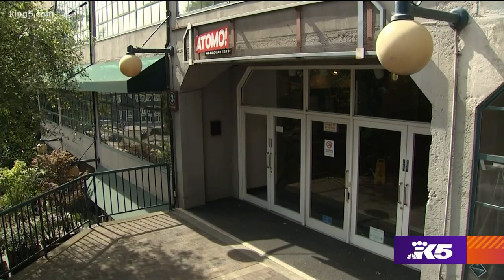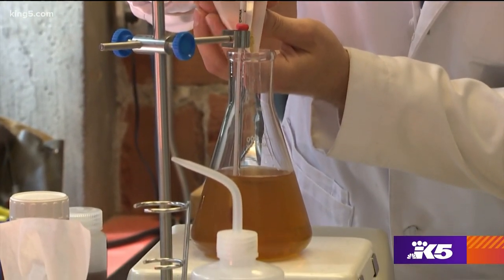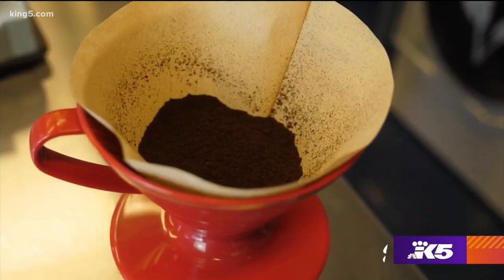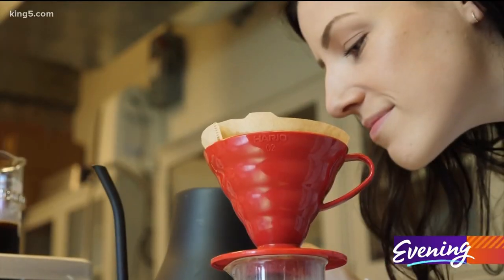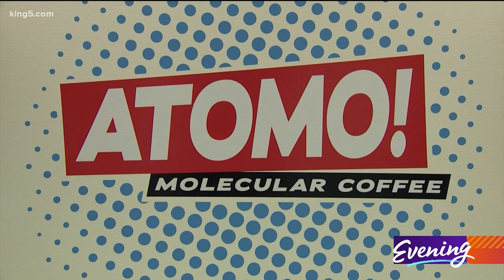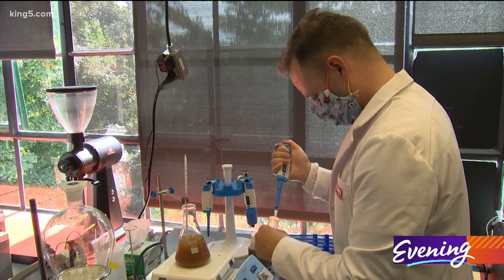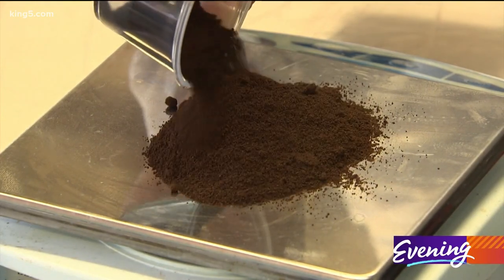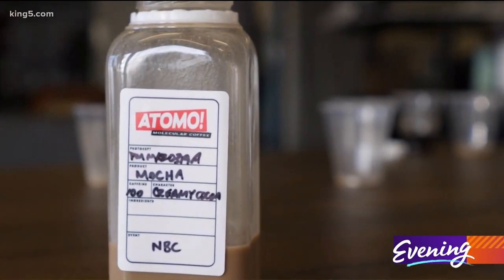No beans needed: Seattle coffee makers develop a sustainable cup of joe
Jarret Stopforth and Andy Kleitsch call Atomo the future of coffee.

"We have a way to produce exactly what the bean produces, without even having to grow a bean," explain Stopforth, the chief scientist and co-founder of Atomo.

Instead of beans, Atomo coffee is made of upcycled plant materials like pits, seeds, and stems from US farmers.

They say it smells like coffee, tastes better than coffee and even has caffeine.

"We actually get to determine what it taste like by adjusting our process. So we've reduced the bitterness compounds and the acid compounds, thereby creating a smooth cup of coffee that doesn't require cream or sugar in order to give a great tasting experience," said Stopforth.

"When we were in Jarret's garage formulating our very first cup of coffee, we didn't have the bitter compounds, so we left them out of our first cup of coffee and when we tried it, we said this is what coffee should taste like. It had the smokey and the roasty, but it didn't have the bitter," explained Kleitsch.

The mission behind Atomo! Molecular Coffee is grounded in concerns about climate change and the impact on rainforests.

They hope the Atomo! process will alleviate some of the pressure on the environment.

We're not trying to replace coffee, but we want to provide a sustainable choice like today if you want to buy a Tesla an electric vehicle or gas vehicle you have that choice," said Kleitsch.

Atomo! will unveil its first product, a canned cold brew, later this year; and then move to coffee grounds and molecular beans.